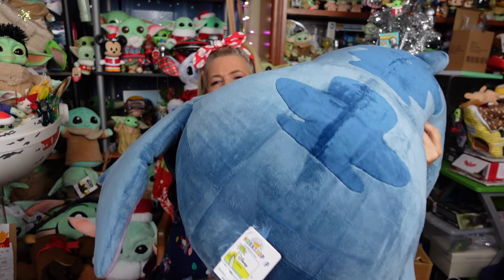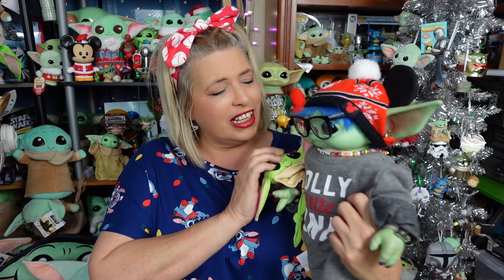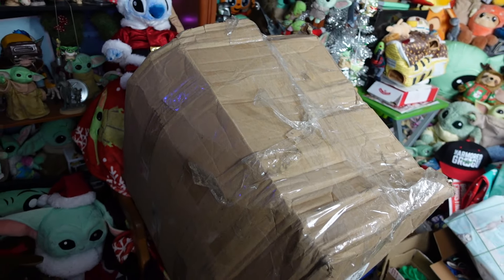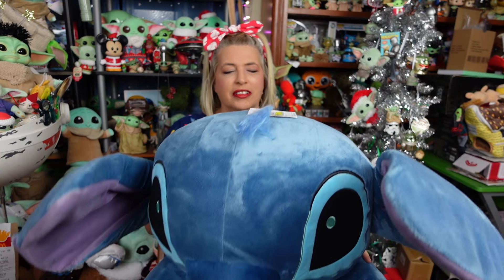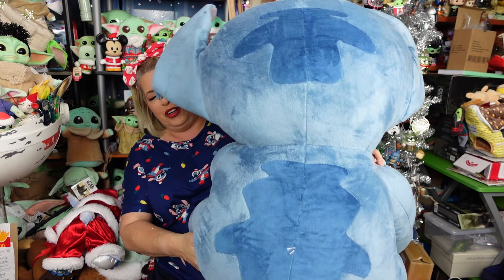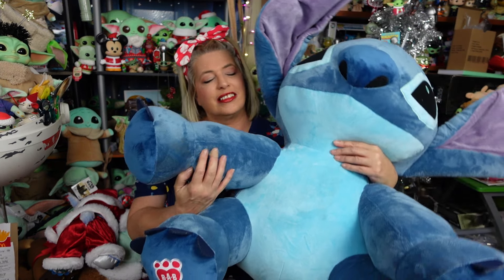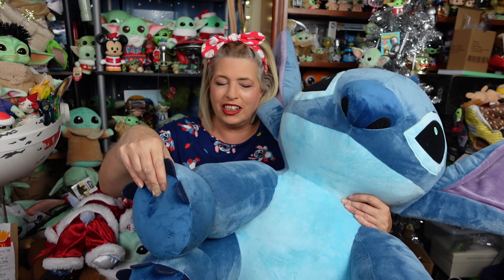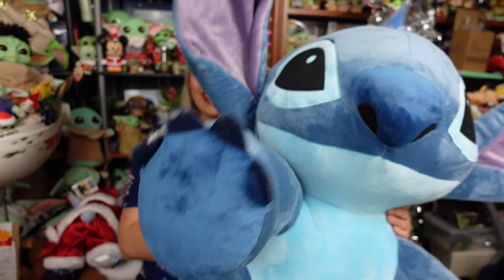Build-A-Bear Wasn't Kidding When They Said GIANT STITCH PLUSH!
Watch me laugh my way through our review of the new Build-A-Bear Giant Stitch Plush.